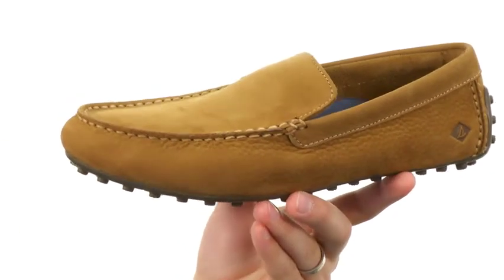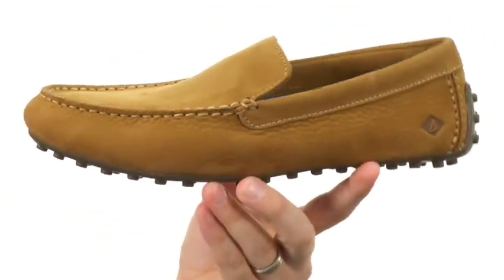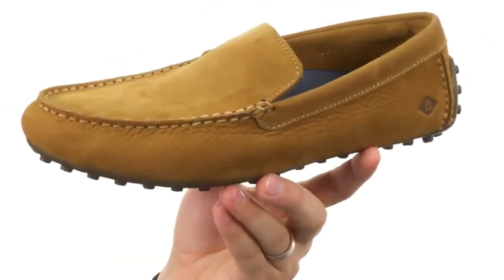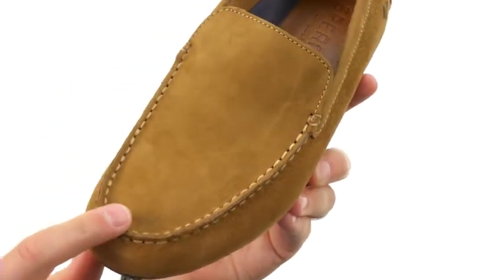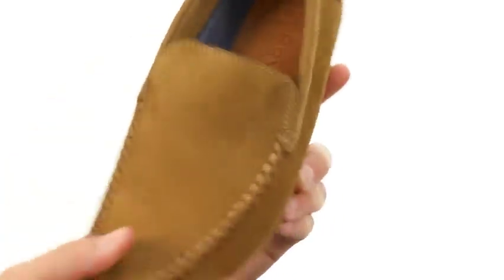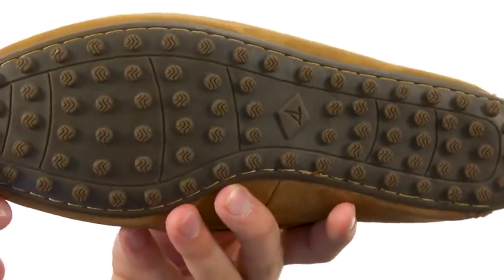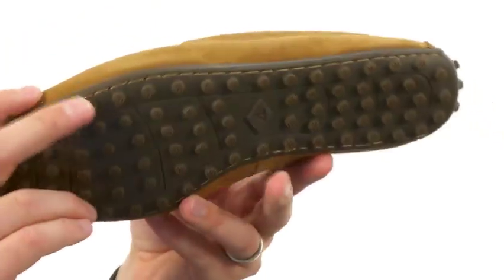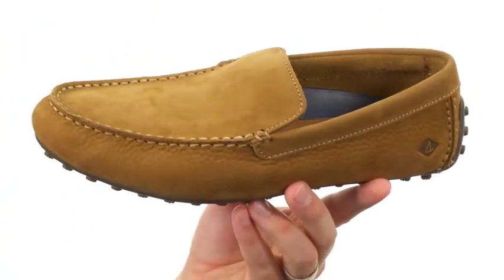Giày nam Phồ Thông Sperry Hamilton II Venetian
Kiểu dáng tinh tế của chiếc xe trượt tuyết Sperry® Hamilton II Venetian sẽ giúp bạn chuẩn bị sẵn sàng cho mọi ngày nghỉ cuối tuần. Tóc bọc da trên lưng. Dễ dàng trượt trên người.